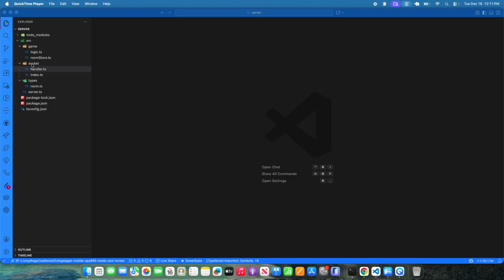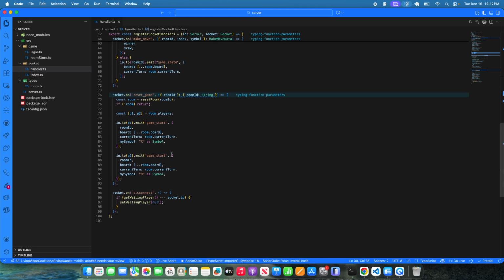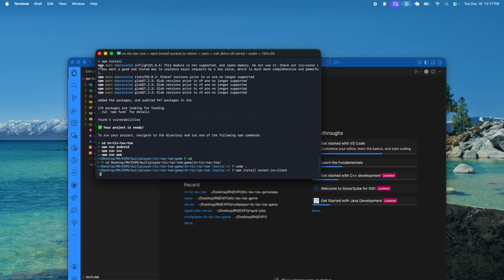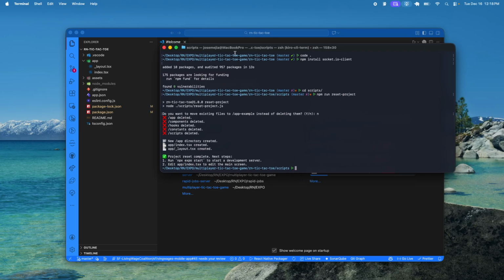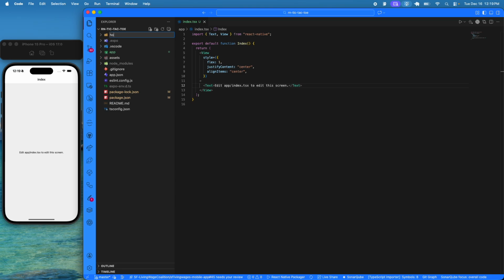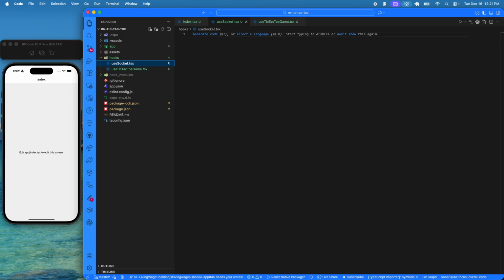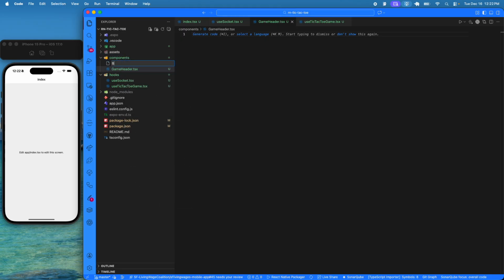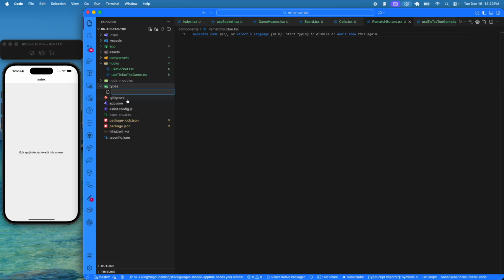Fixing the Multiplayer Game Server & Setting Up the React Native Frontend